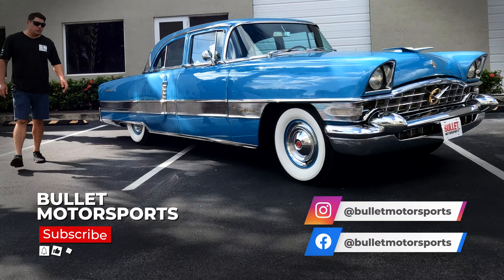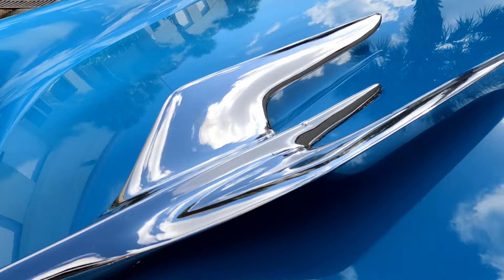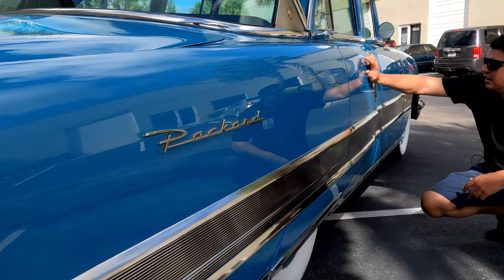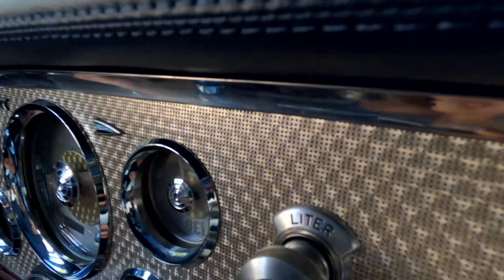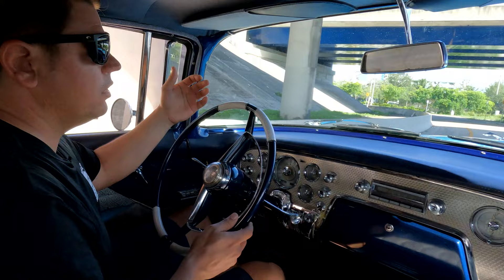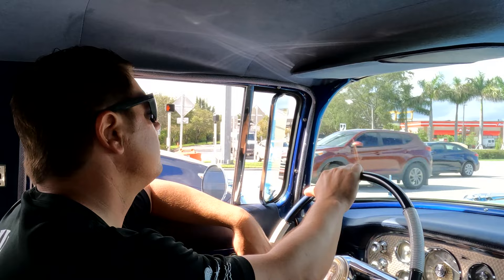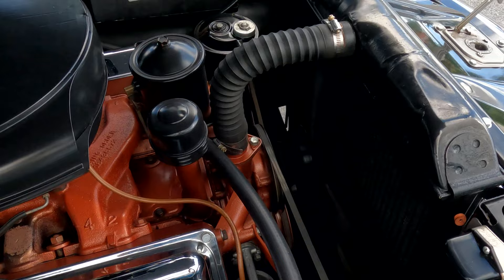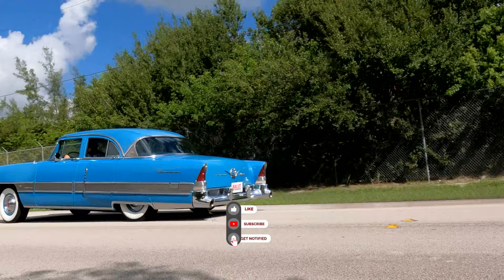1956 Packard Patrician "Cinderella" | Review Series | [4K]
The description is an opinion only and should not be considered a complete description of any or all faults; it may not be relied upon nor taken as fact or otherwise a representation or warranty of any sort.  Please note, we did NOT build or restore the vehicle. Vehicles are sold AS-IS, WHERE-IS with all faults known/unknown and with no implied warranty. Pre-Purchase inspections welcome, we describe these vehicles to the best of our ability.